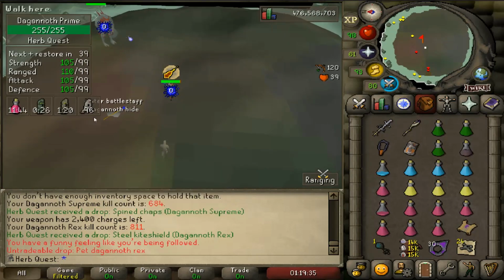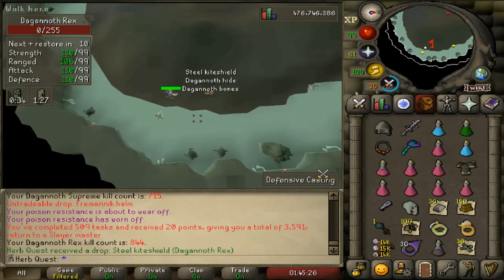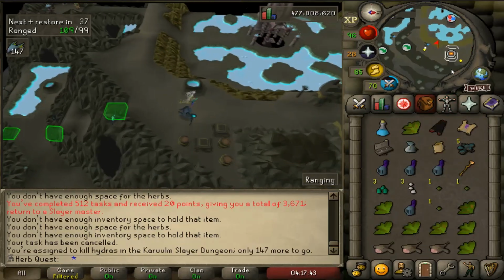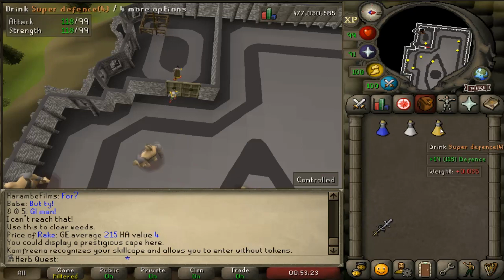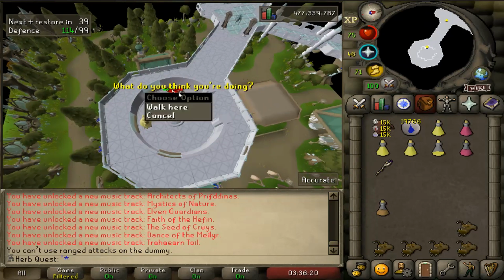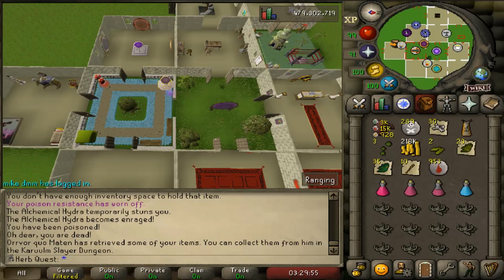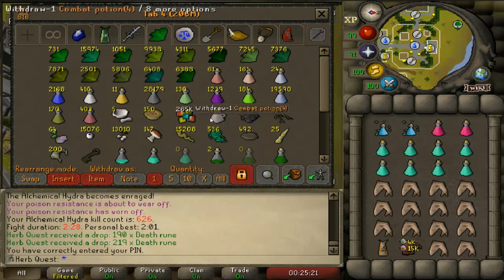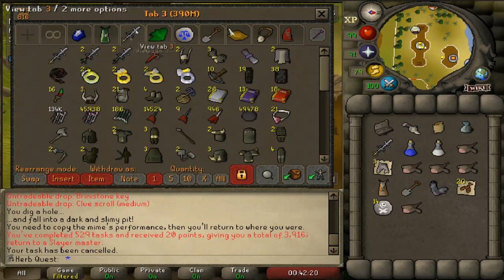HIP 32: Another Slayer Level (Herb's Iron Progress)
Herb's Iron Progress Episode 32:  Another level closer to maxing.  Ironman Progress from July to September 2019.

Here is a link to play this game (see option to download client):

Dank Fc (Clanchat) to find me in game